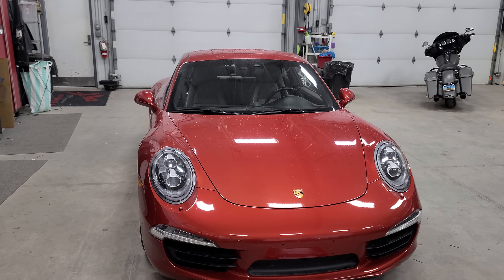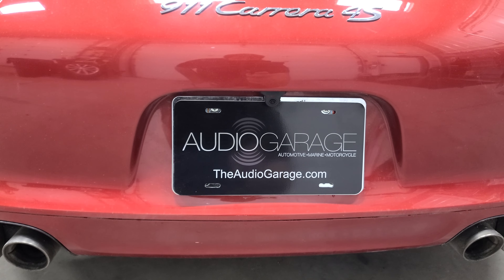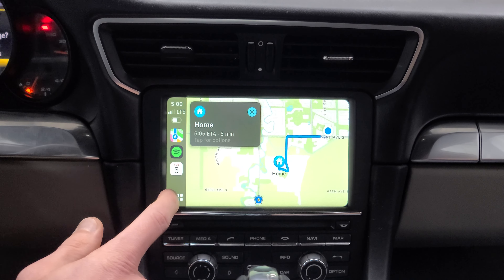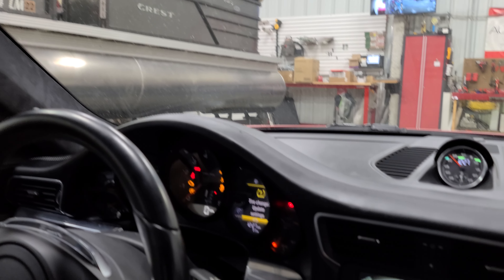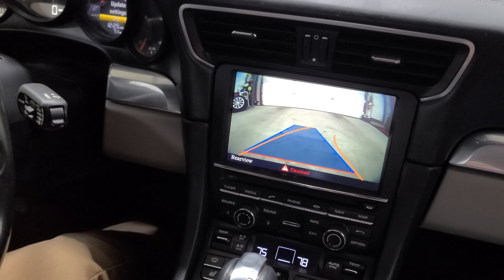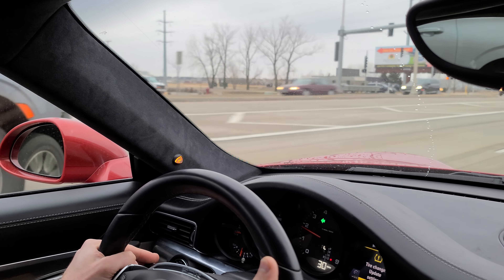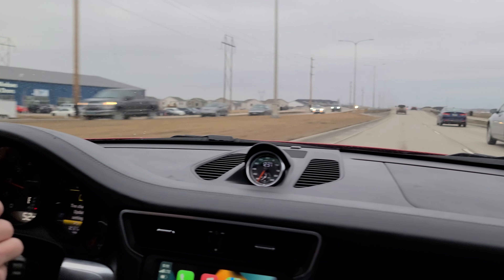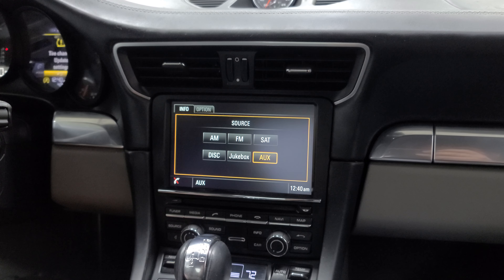2014 Porsche 911 4S Wireless Apple Car Play & More!